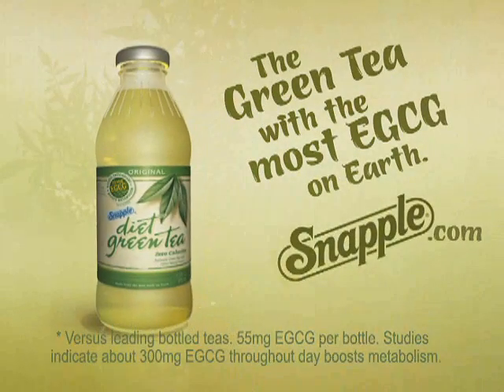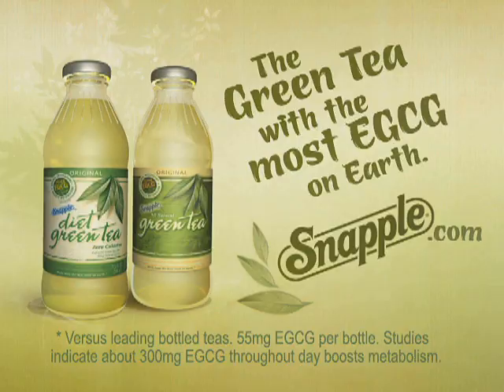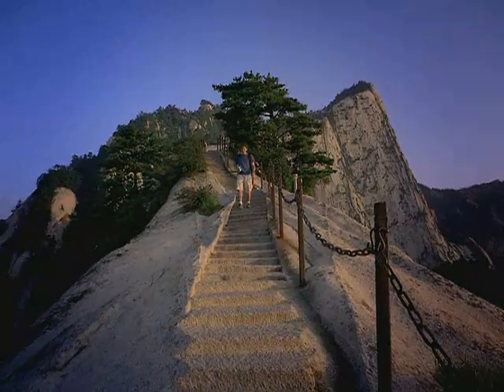Snapple's Green Tea Big Game Day Ad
Want a fun way to boost your metabolism?  Want more EGCG in your life?  Snapple's Green Tea proves that being healthy can be fun.  Looking for an easy way to contribute to a healthy immune system? Then you need to see the new Snapple Red Tea commercial - exclusively on Snapple.com!